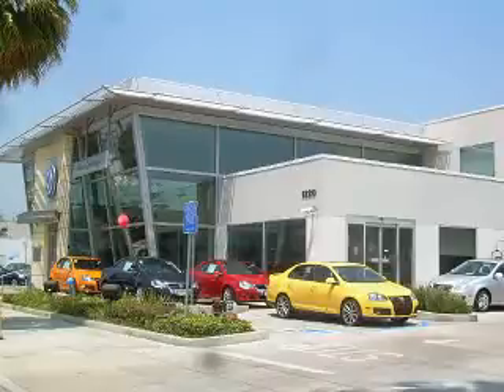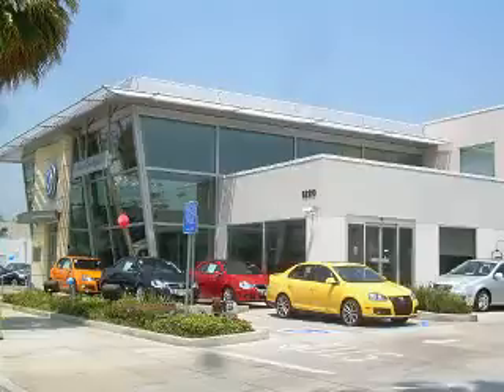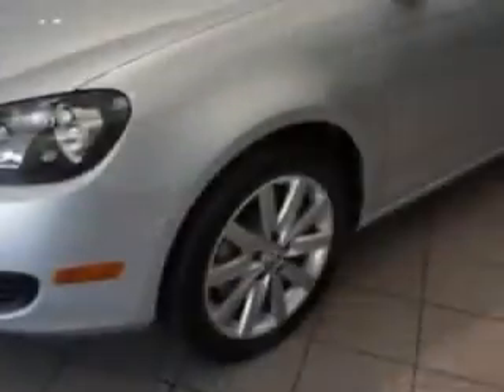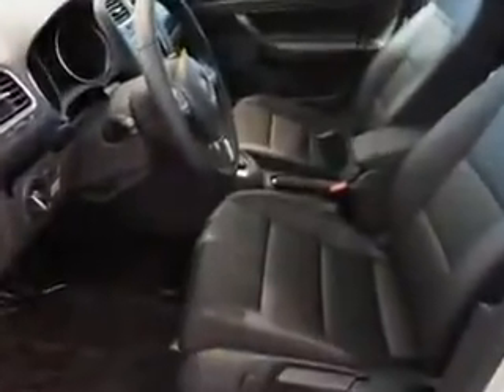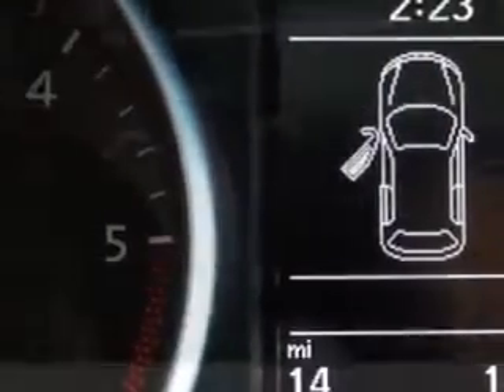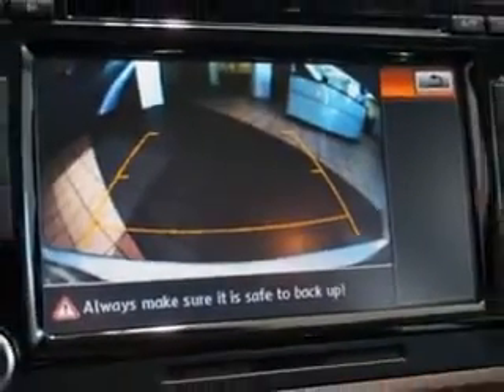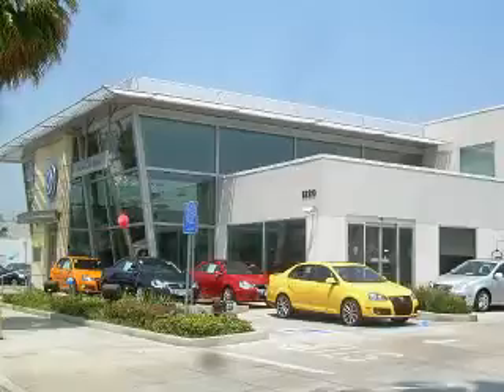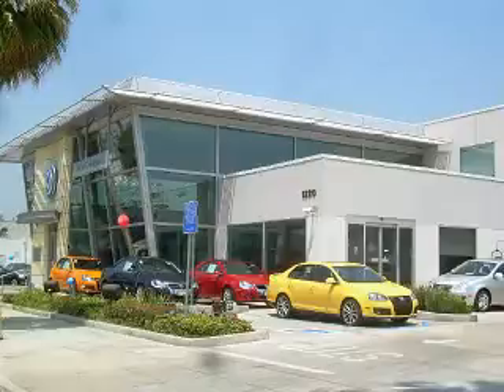2014 Volkswagen Jetta New Century Volkswagen Glendale, CA 91204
Volkswagen Jetta Check out this Silver Volkswagen Jetta Wagon, equipped with a 4 Cylinder engine and a dual shift gearbox transmission.
MILES:      2
VIN:3VWPL7AJ9EM619607

New Century Volkswagen
1220 South Brand Boulevard
Glendale, California 91204